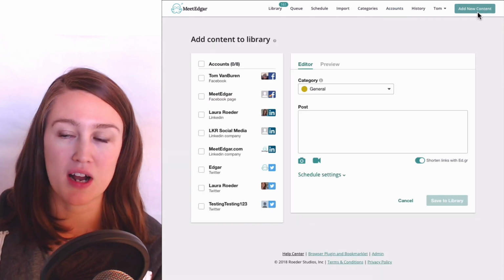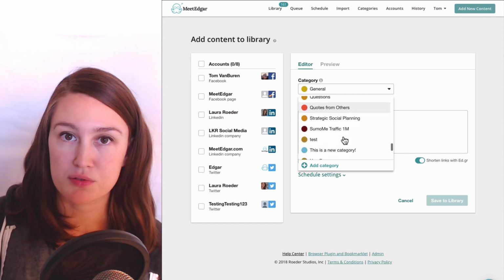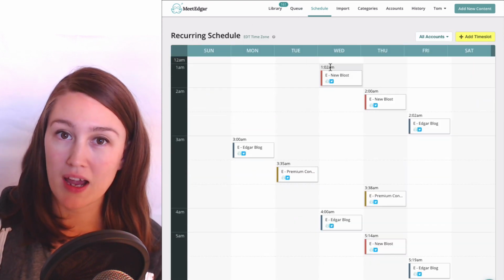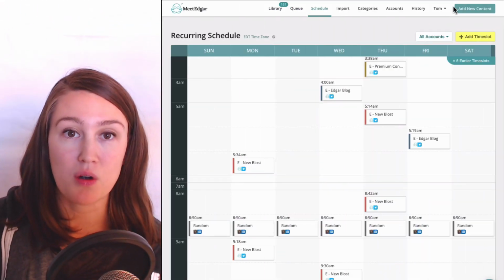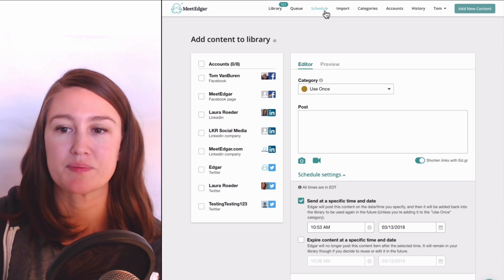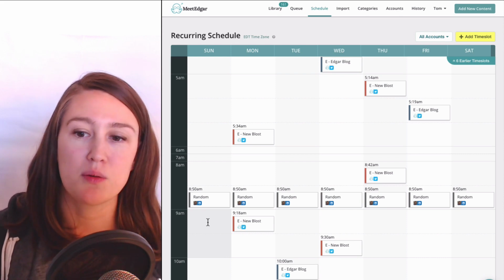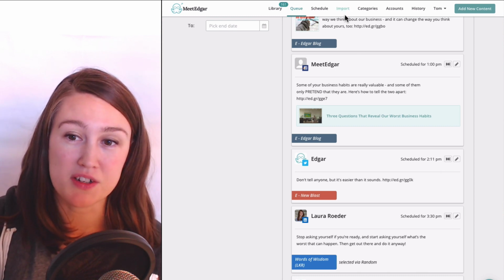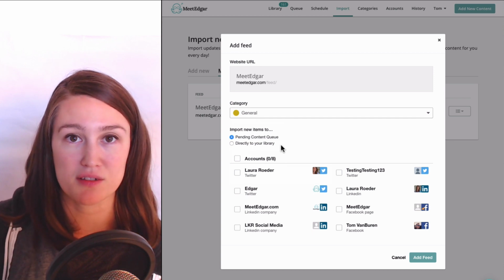Get to Know Edgar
Want to see how Edgar takes all the time-wastey parts out of social media management? Take a tour with our founder and CEO, Laura Roeder!